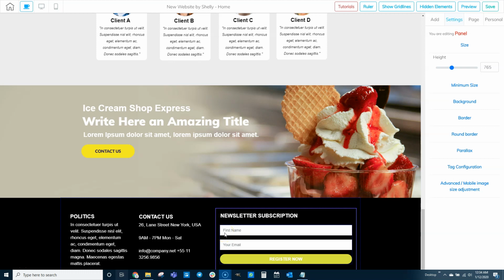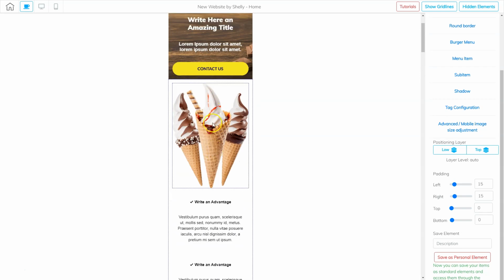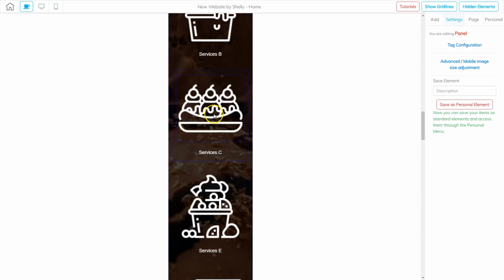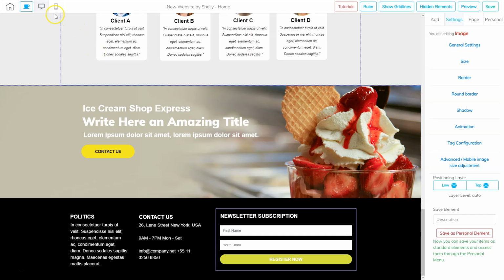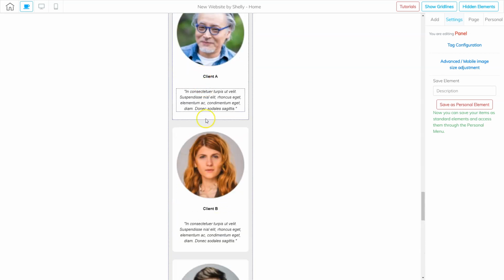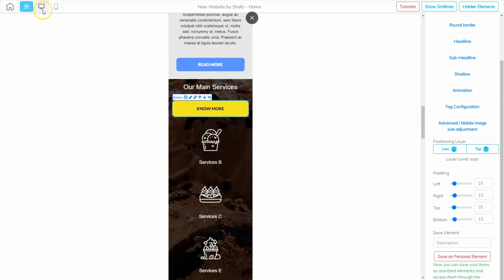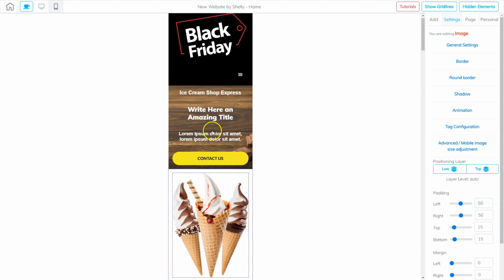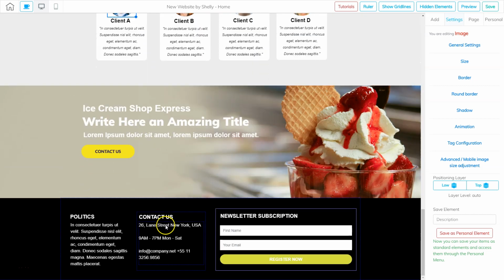Editing the Mobile Version